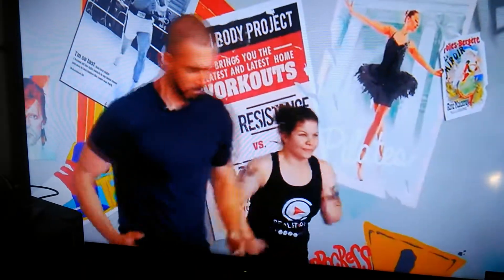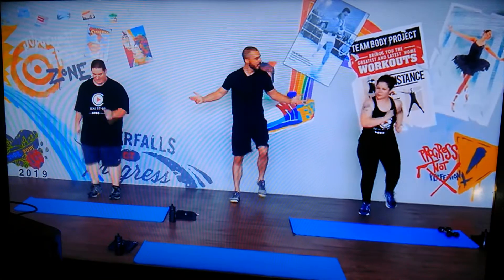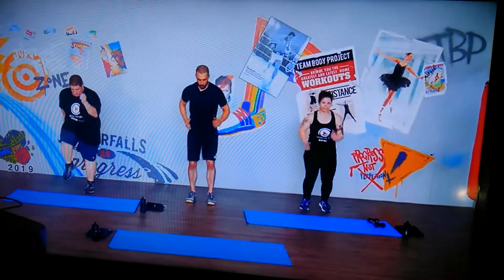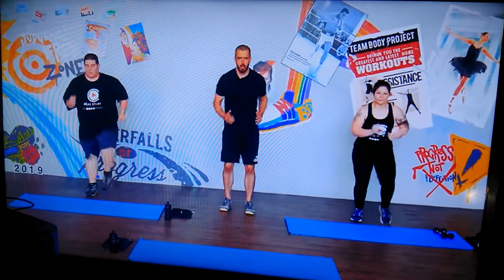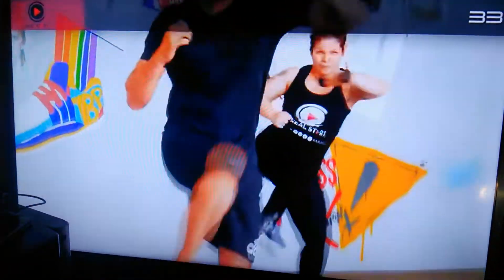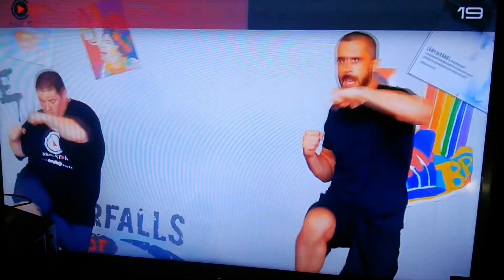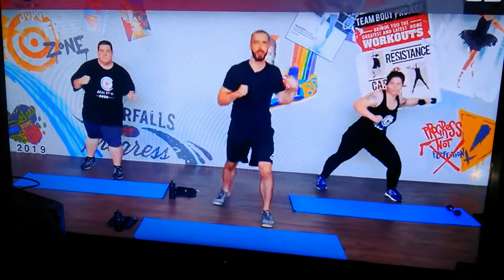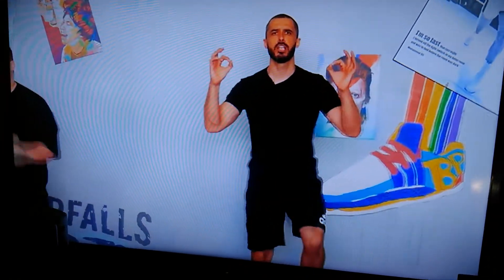EXC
EXERCISE NOW